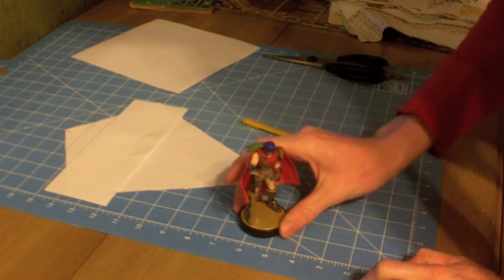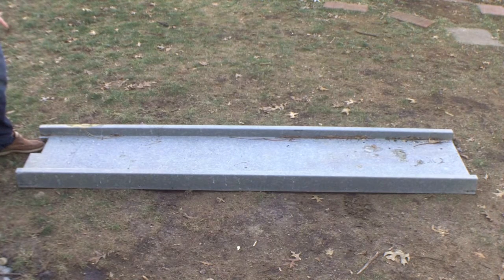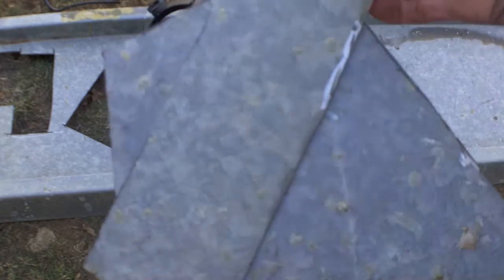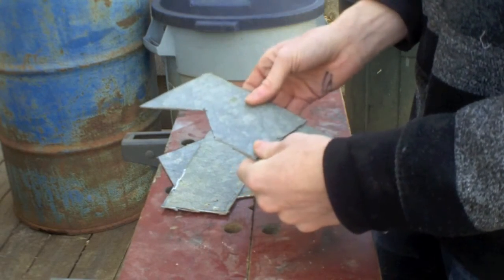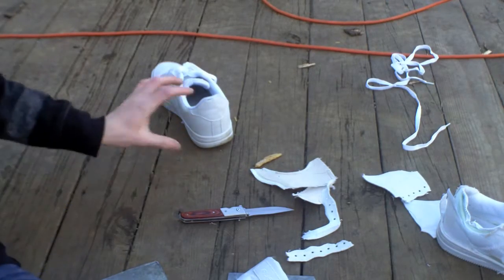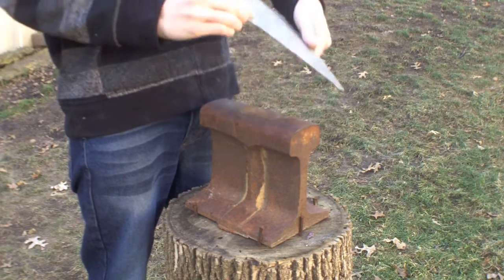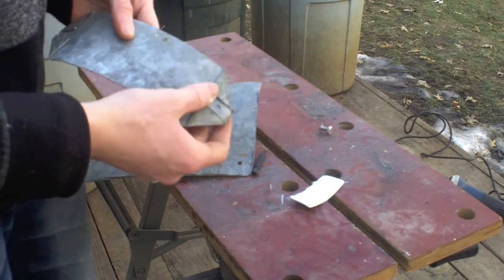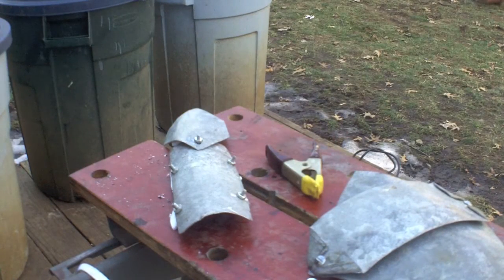How to make Ike's Armor!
Check me out on other medias!

My ebay if you are interested in looking at some stuff I make